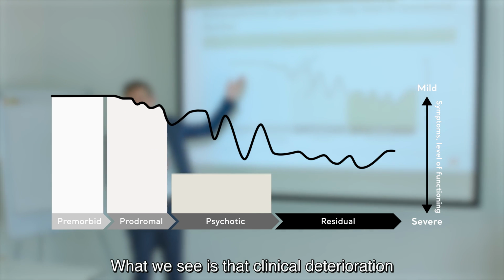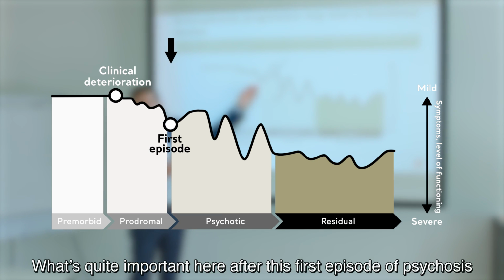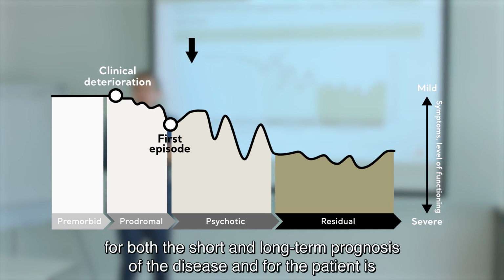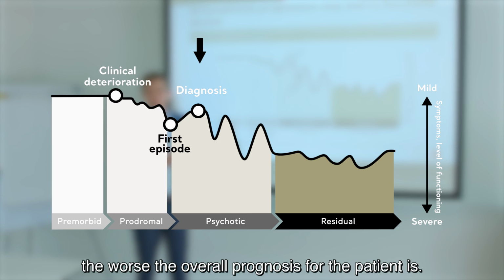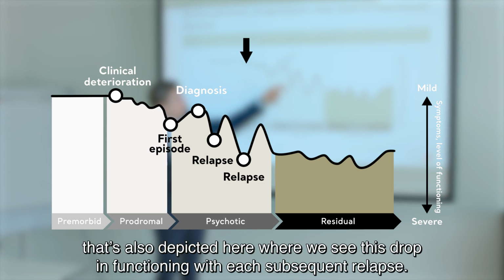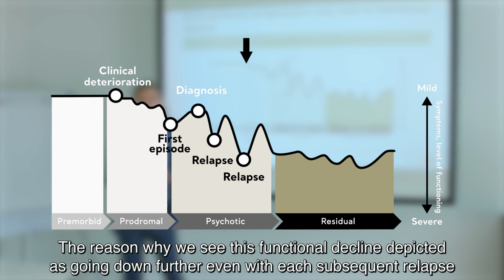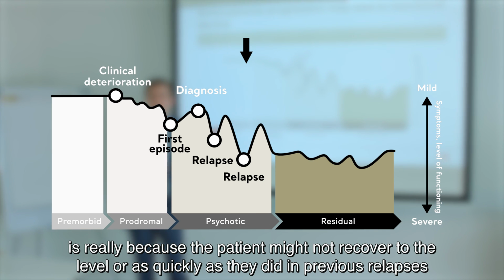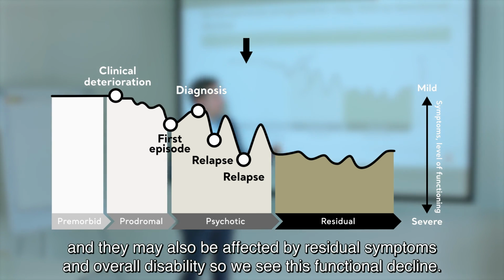Schizophrenia is a heterogeneous disease with multiple dimensions which can impact functioning